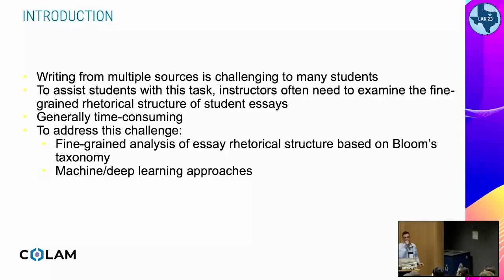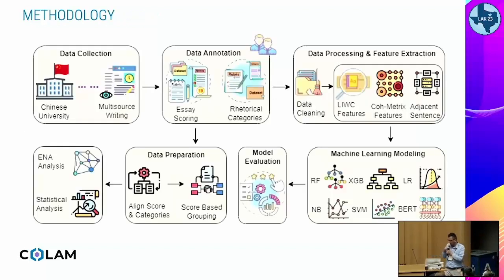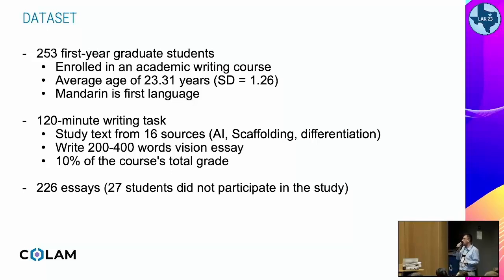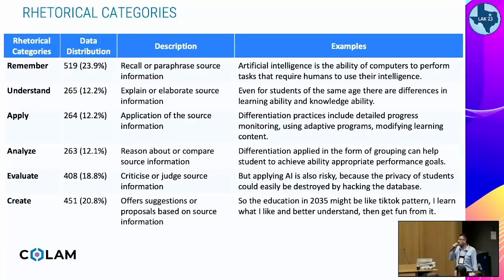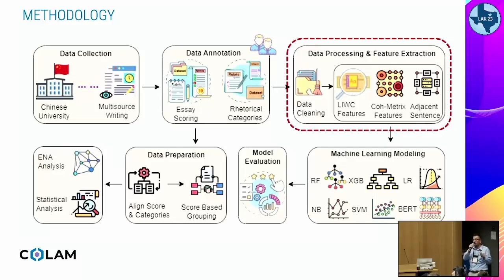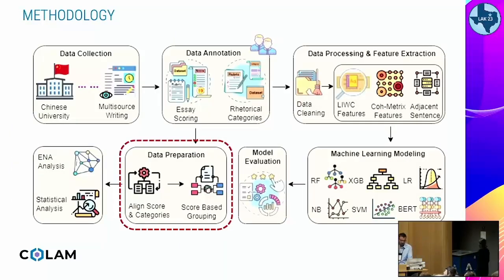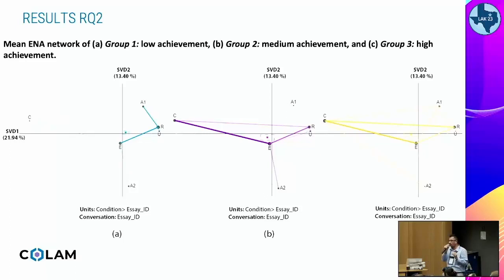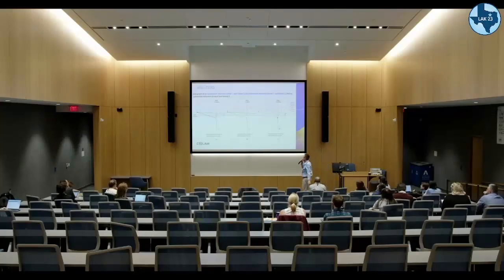Presentation C3-P1: Towards Automated Analysis of Rhetorical Categories in Students Essay ...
Speaker: Mladen Rakovic

Abstract:
Essay writing has become one of the most common learning tasks assigned to students enrolled in various courses at different educational levels, owing to the growing demand for future professionals to effectively communicate information to an audience and develop a written product (i.e. essay). Evaluating a written product requires scorers who manually examine the existence of rhetorical categories, which is a time-consuming task. Machine Learning (ML) approaches have the potential to alleviate this challenge. As a result, several attempts have been made in the literature to automate the identification of rhetorical categories using Rhetorical Structure Theory (RST). However, RST do not provide information regarding students’ cognitive level, which motivates the use of Bloom’s Taxonomy. Therefore, in this research we propose to: i) investigate the extent to which classification of rhetorical categories can be automated based on Bloom’s taxonomy by comparing the traditional ML classifiers with the pre-trained language model BERT, ii) explore the associations between rhetorical categories and writing performance. Our results showed that BERT model outperformed the traditional ML-based classifiers with 18% better accuracy, indicating it can be used in future analytics tool. Moreover, we found a statistical difference between the associations of rhetorical categories in low-achiever, medium-achiever and high-achiever groups which implies that rhetorical categories can be predictive of writing performance.